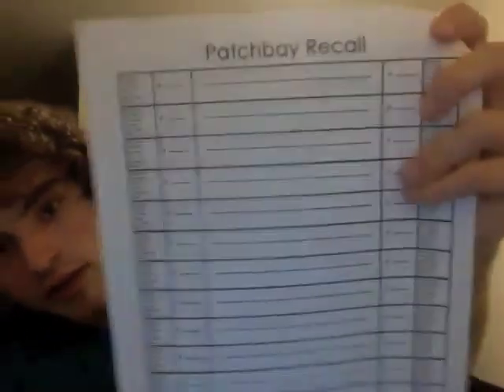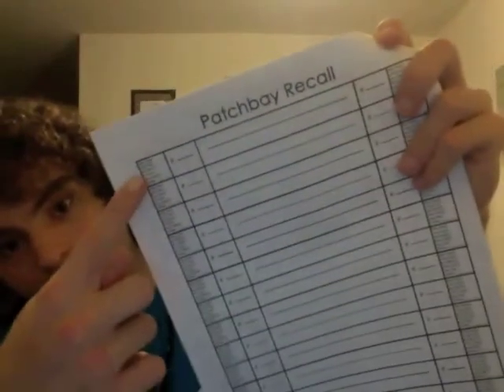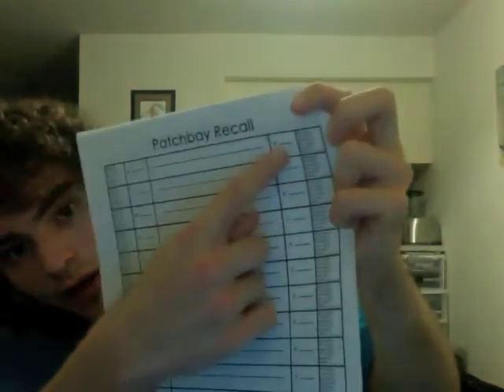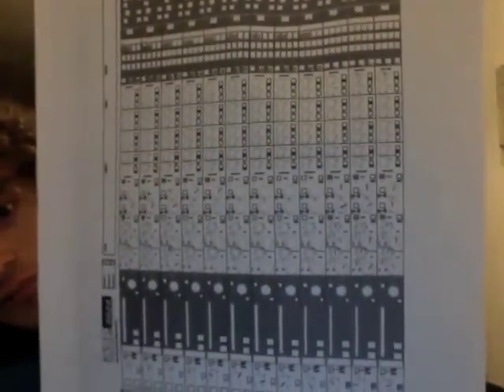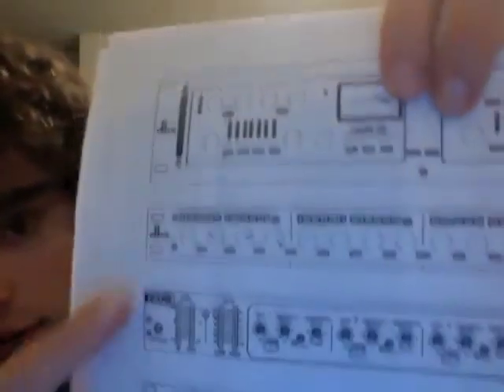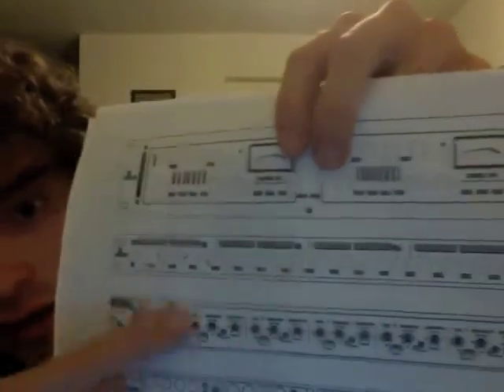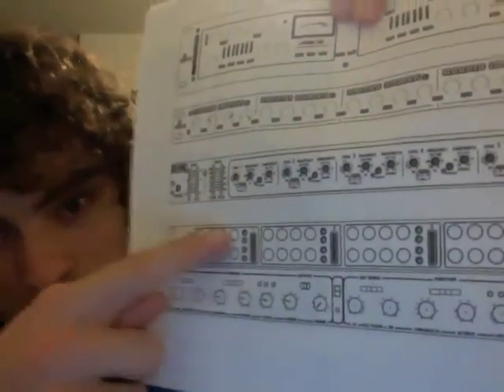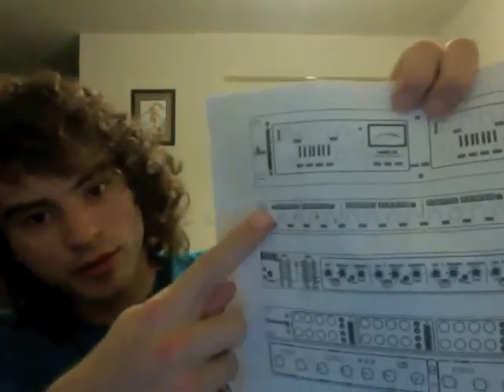Month 5: Day 10 (video #64) Full Sail University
MULTITRACK!